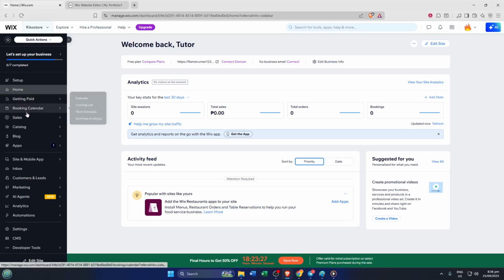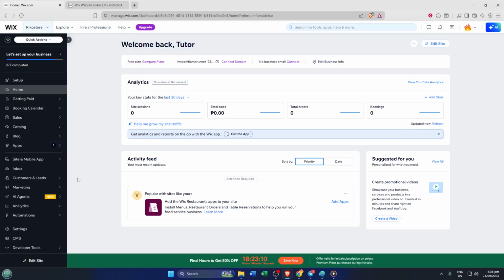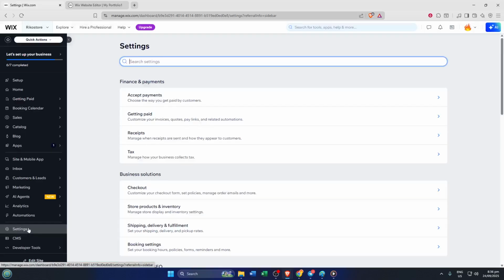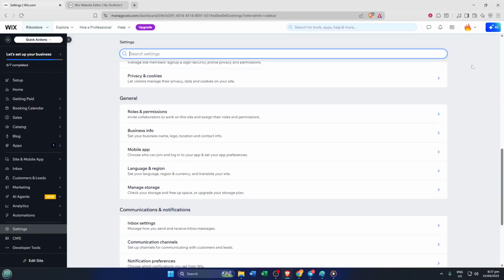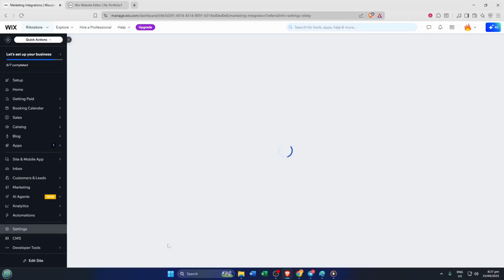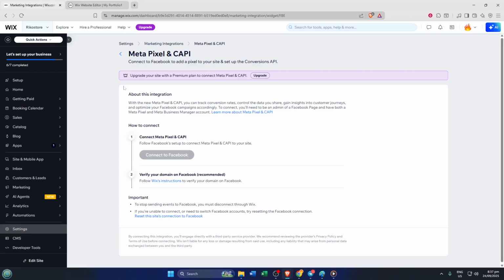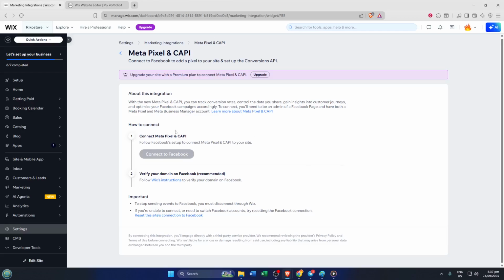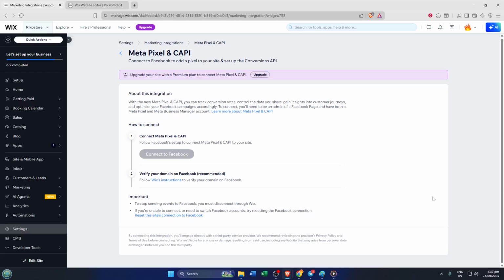How To Connect Facebook Pixel To Wix Website (2026 Guide)